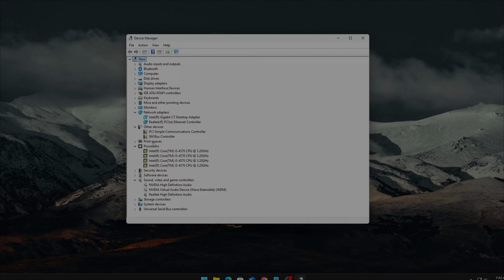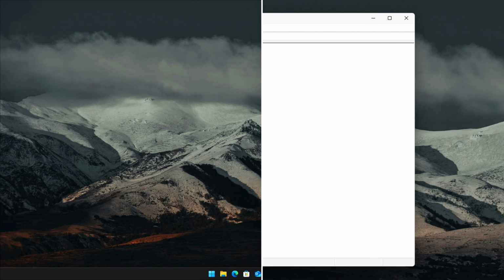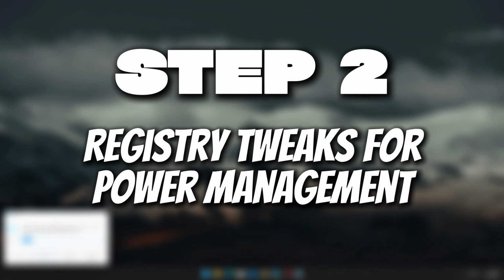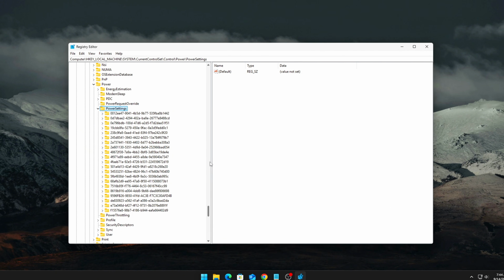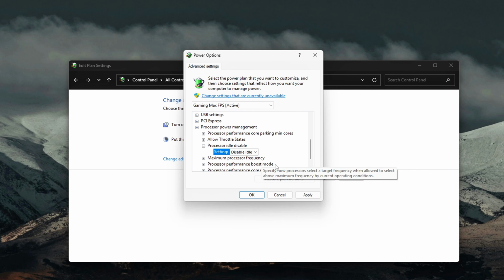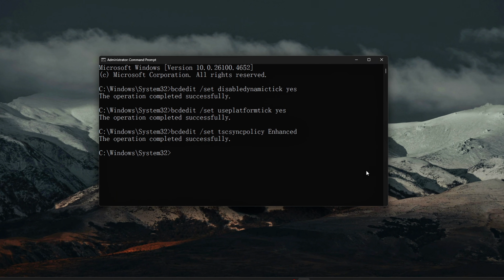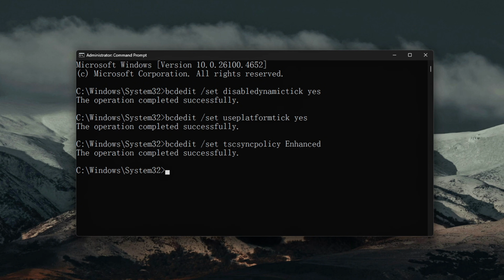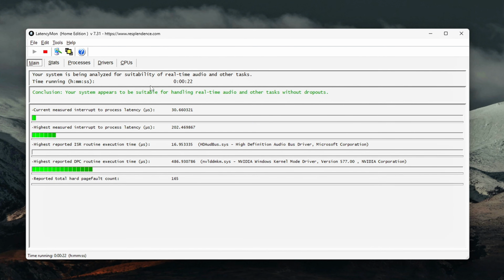Fix Frame Drops And Boost FPS – Optimize ACPI.sys & Timer Settings In Windows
If you’ve ever run LatencyMon, you’ve probably seen ACPI.sys spiking to the top of the latency chart.
This hidden Windows driver manages CPU power states, but it often causes random stutters, audio crackles, and frame drops.
In this guide, I’ll show you how to fix ACPI.sys DPC latency with 5 safe tweaks:
Disable useless ACPI drivers in Device Manager
Registry edits to unlock hidden power options
Custom power plan tuning
BCDEdit timer fixes
Verification with LatencyMon

👉 Boosts FPS stability, reduces latency, smoother frametimes

🛠 Commands & Registry Paths Used

Device Manager
Disable: Microsoft ACPI-Compliant Control Method Battery (desktop only)
Keep enabled on laptops (update OEM battery drivers)

Registry Edits (regedit):
HKEY_LOCAL_MACHINE\SYSTEM\CurrentControlSet\Control\Power
CsEnabled = 0

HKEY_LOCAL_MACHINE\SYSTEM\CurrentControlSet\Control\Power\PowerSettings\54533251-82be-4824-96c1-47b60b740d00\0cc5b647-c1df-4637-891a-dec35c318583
Attributes = 0

Power Plan Settings (Control Panel → Power Options → Advanced):
Processor power management → Minimum processor state = 100%
Processor idle disable = Enabled
PCI Express → Link State Power Management = Off
USB selective suspend = Disabled

BCDEdit Timer Fixes (CMD as Admin):
bcdedit /set tscsyncpolicy Enhanced

Undo if needed:
bcdedit /set disabledynamictick no
bcdedit /set useplatformtick no
bcdedit /set tscsyncpolicy Default

✅ Results After Fix
Lower ACPI.sys latency in LatencyMon
Smoother frametimes (less microstutter)
No more random FPS dips or audio crackles
Reduced input lag for competitive gaming

💬 Drop your before/after LatencyMon results in the comments.